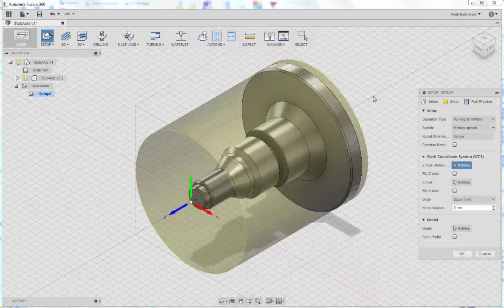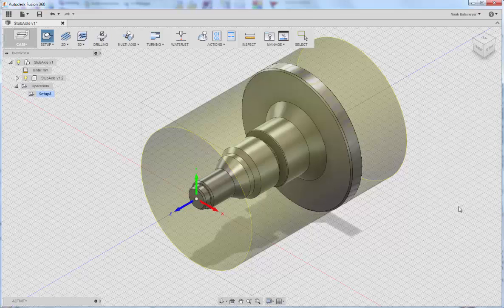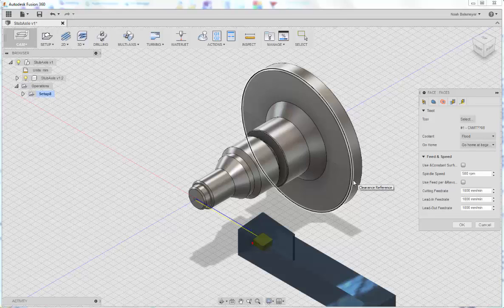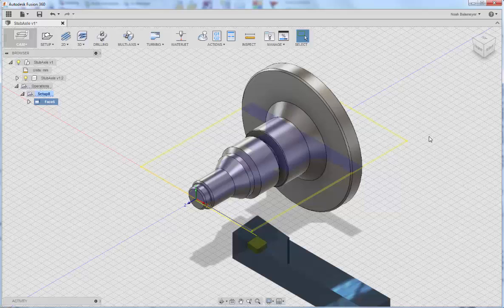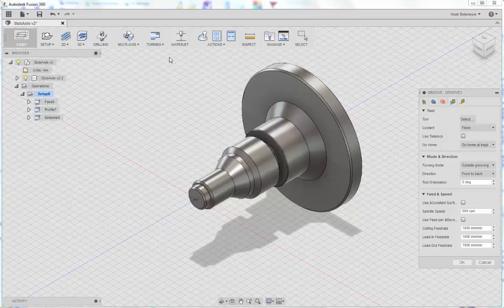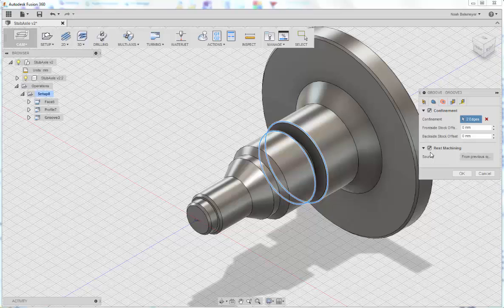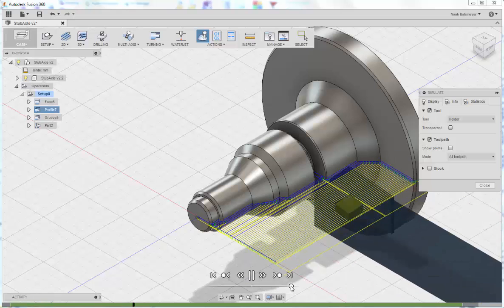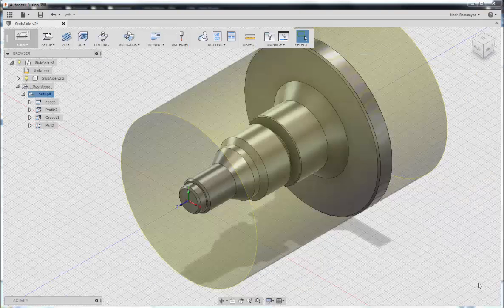Fusion Turning update - Coming soon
We continue to make progress on Turning in Fusion. Full tool library support remains a key item that needs to be wrapped up before we can put this in users hands.

In the mean time, we hope you are excited by the progress.